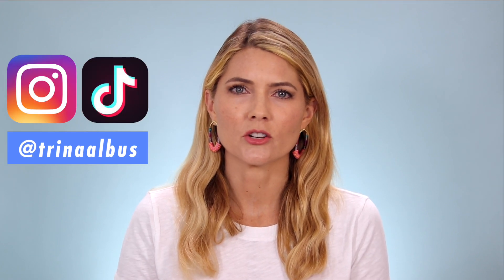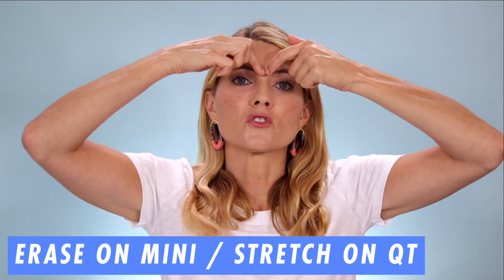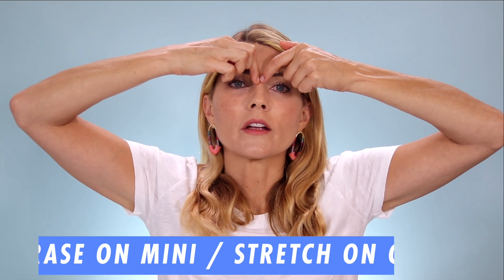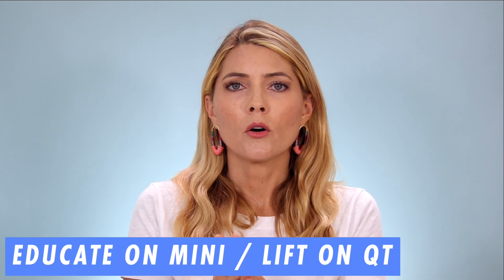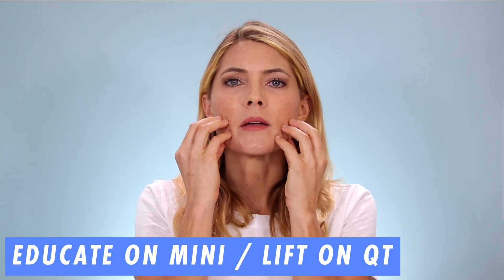Can You Get Botox and Filler and Still Use Beauty Devices? | Over 40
Today on Beauty Beyond 40, I’m answering the top question I get on my channel: if I get Botox and filler, can I use beauty devices? Watch to find out the answer. I’ll cover the modalities I use the most, including microcurrrent, radio frequency, LED light therapy and the Nira laser.

* I just noticed the radio frequency section is missing - but what I had researched: wait 2 weeks after Botox or filler to use a radio frequency device.
Please check with your injector first and search the FAQs on the device manufacturer site for more info or reach out to the device manufacturer if you need more info.

✔ SHOP
MYOLIFT MINI microcurrent

Use code TRINA

Use code TRINANEWA

* LED MASKS *
Current Body LED Masks:
1. CurrentBody Skin LED Light Therapy Mask
Use code TRINA

2. CurrentBody Skin The Neck and Dec Perfector
Use code TRINA

3. CurrentBody Skin Complete LED Kit
Use code TRINA

*Always check my Milkshake link for updates since I sometimes update this BEFORE I get around to updating my YouTube descriptions.